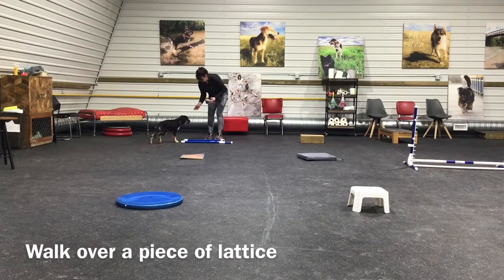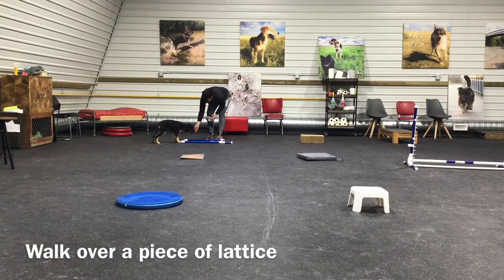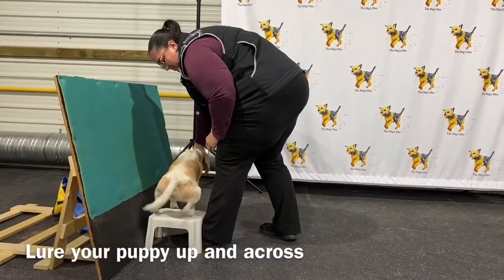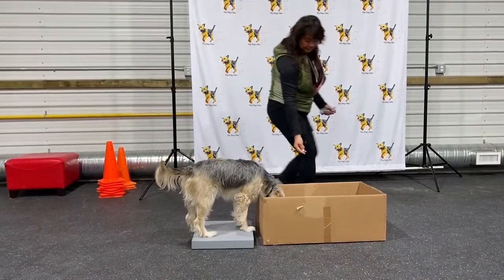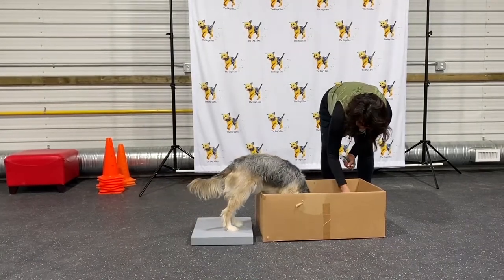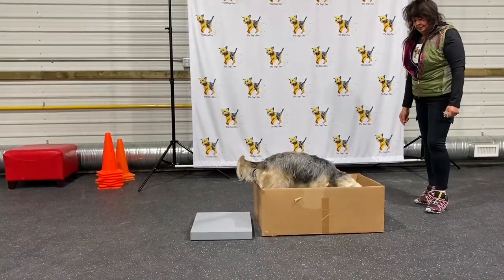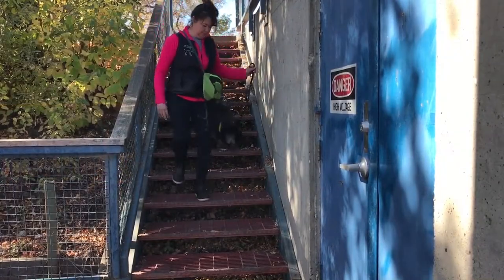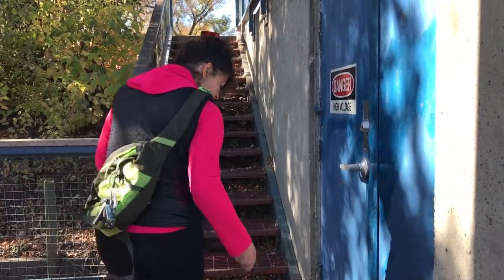WORKSHOP Barbara LLoyd Puppy Adventures